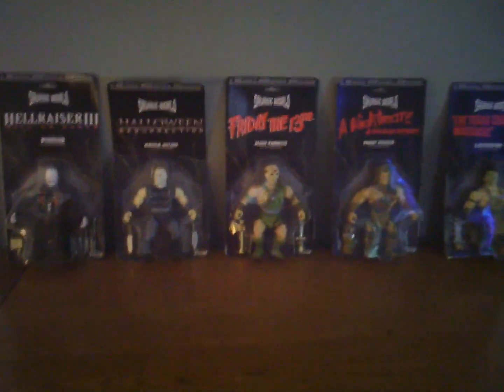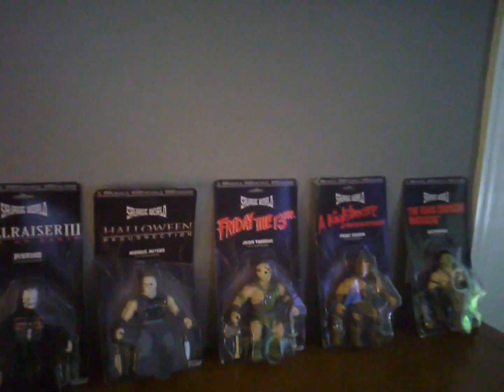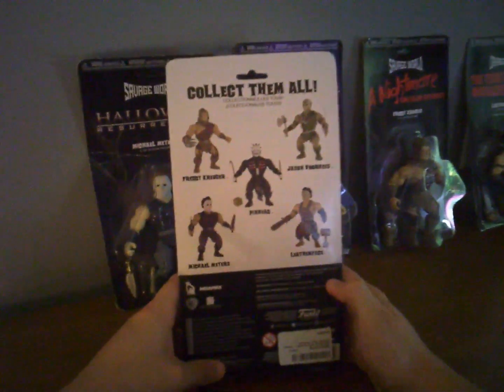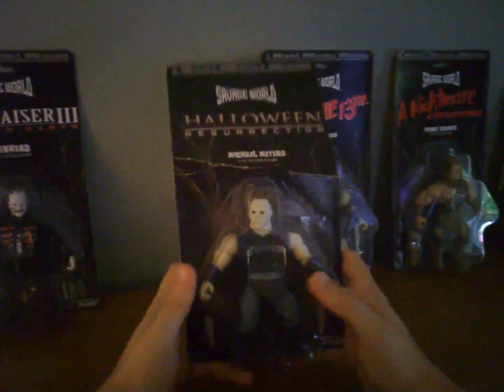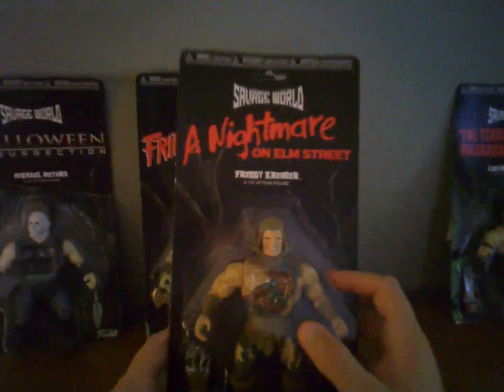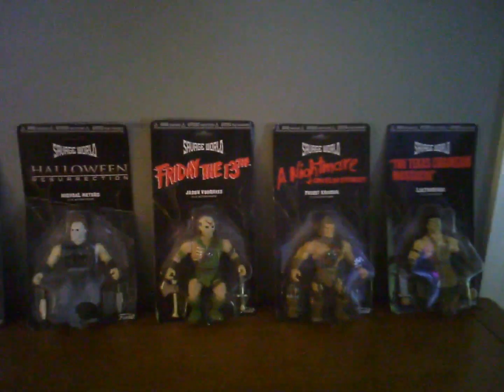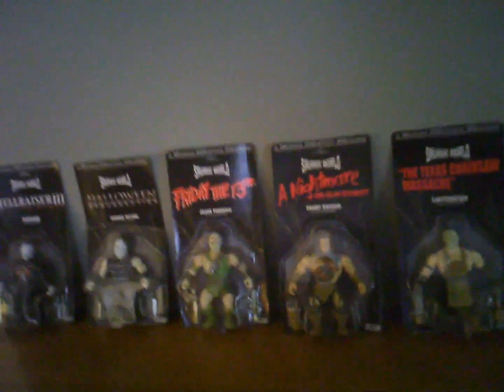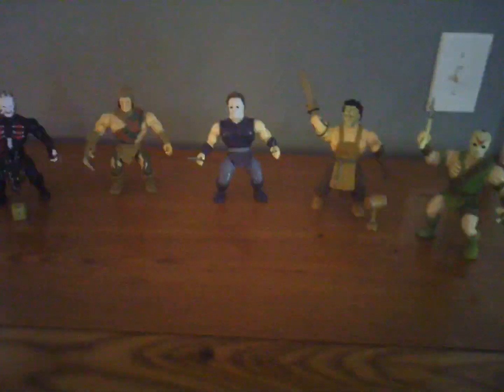Savage World Horror Movie Icons Action Figures By FUNKO / Review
WELCOME TO YOUR WORST NIGHTMARES!!
Everyone’s favorite Horror Villains – Freddy Krueger from
‘Nightmare on Elm Street’, Jason Voorhees from ‘Friday the 13th’,
Leatherface from 'The Texas Chainsaw Massacre',
Michael Myers from 'Halloween' and Pinnhead from
'Hellraiser' - are ready to haunt your dreams and chase you down.
 Freddy, Jason, Leatherface, Michael Myers, and
Hellriaser are heavily armed and
entirely fitting additions to the Funko Savage World line.